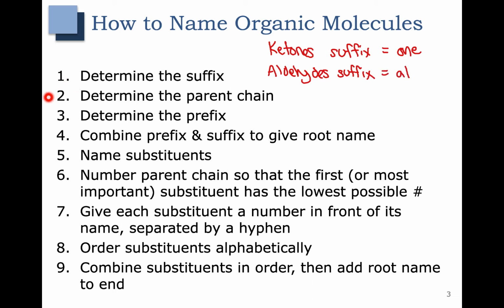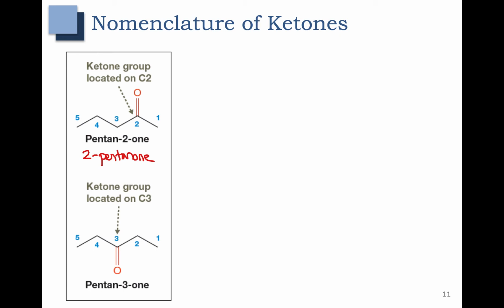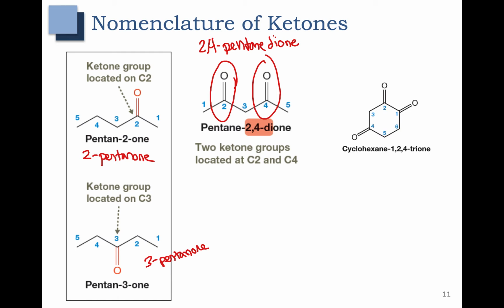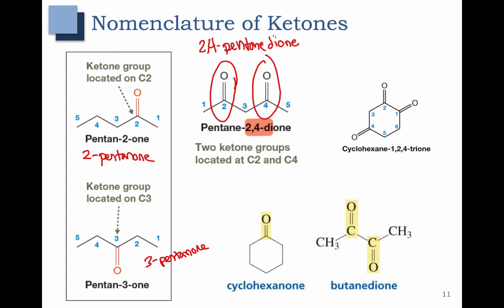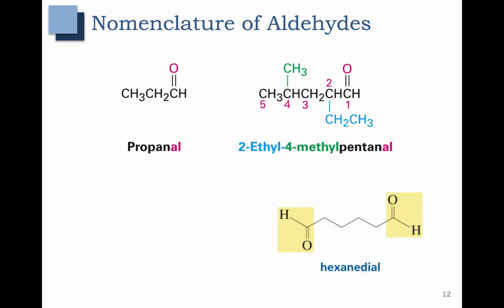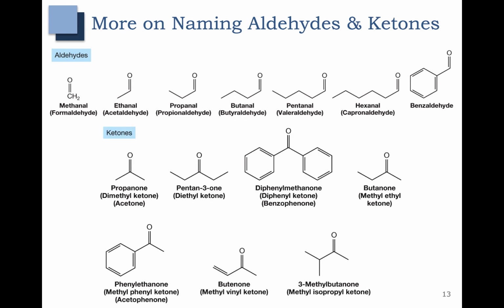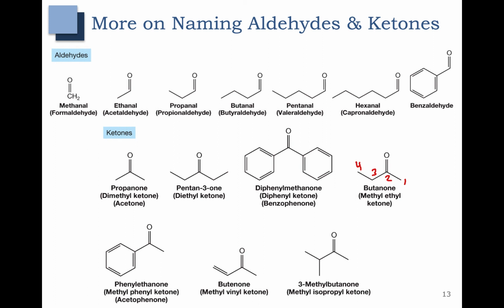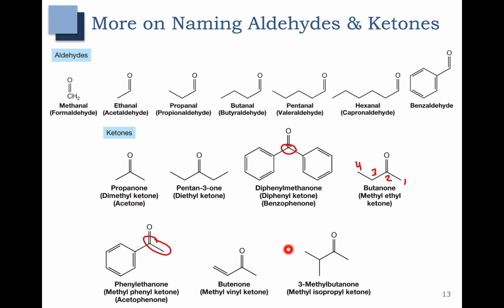Int E - Part 2 - Ketones & Aldehydes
Intercahpter E - Part 2 - An introduction to the nomenclature of ketones and aldehydes.